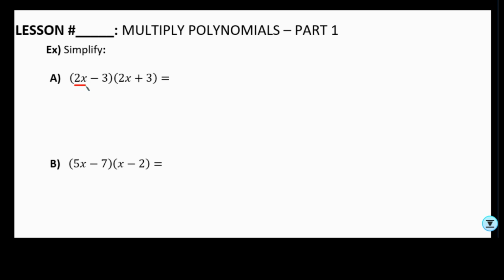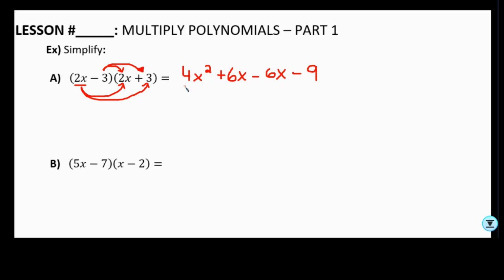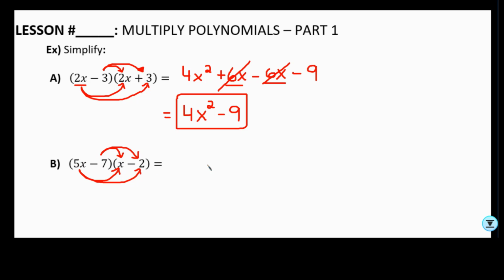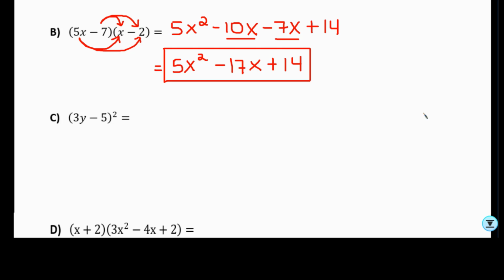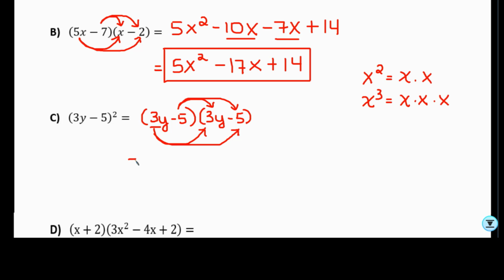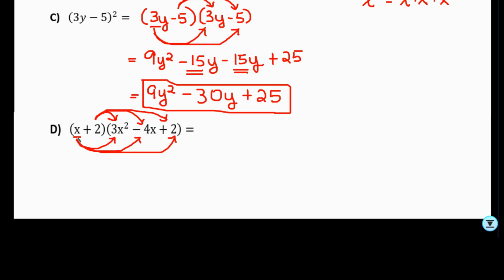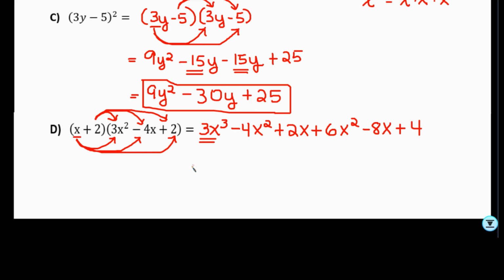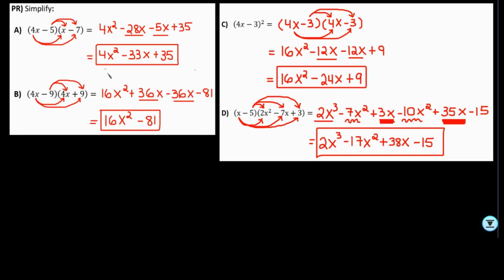ENG MULT POLYNOMIALS